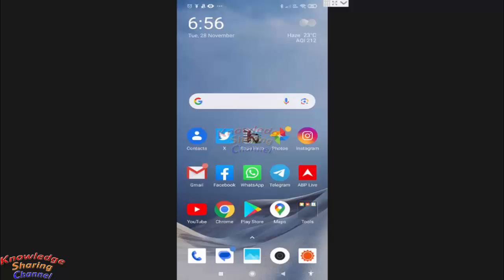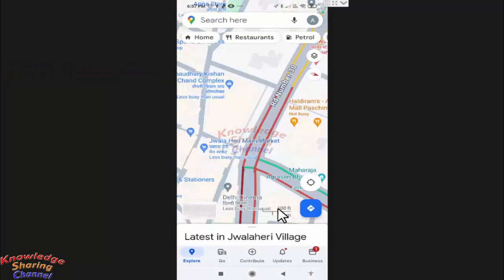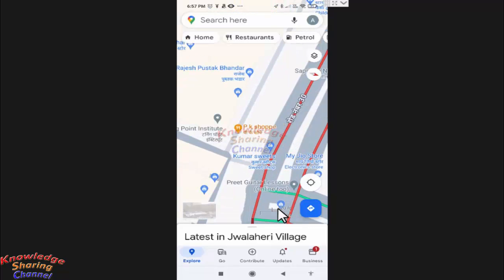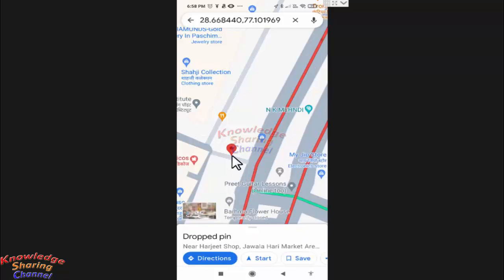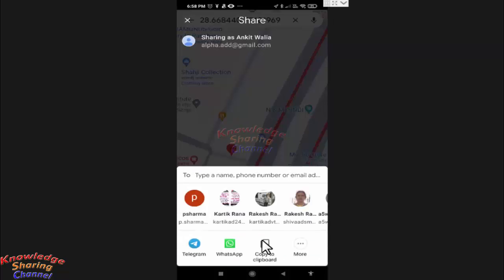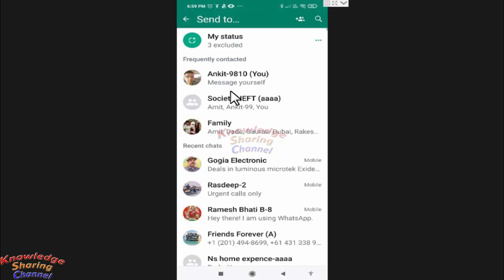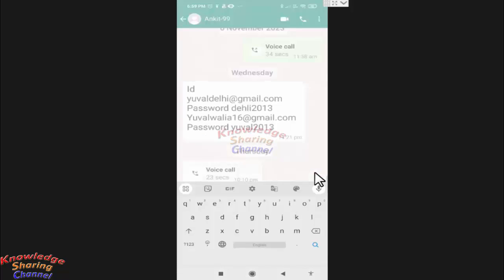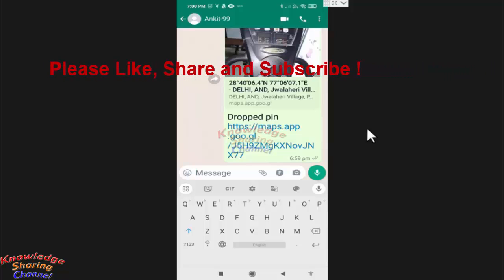How to Share Google Map Location on WhatsApp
In this video we have shown How to Share Google Map Location on WhatsApp Step by Step